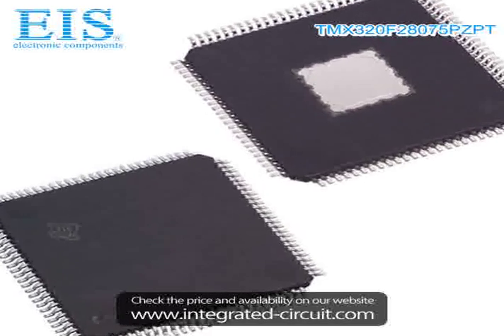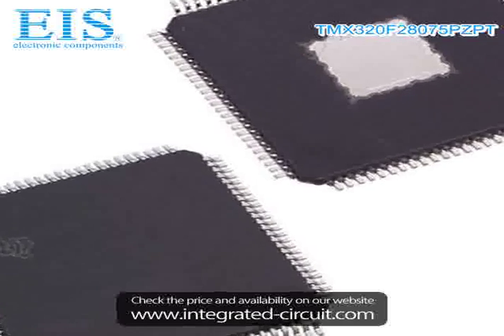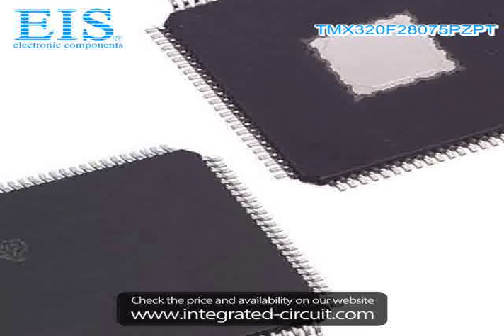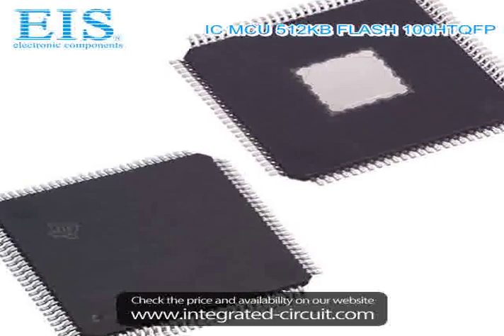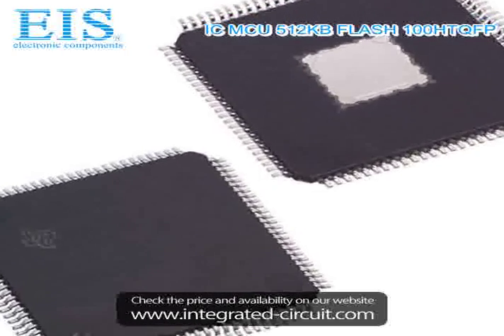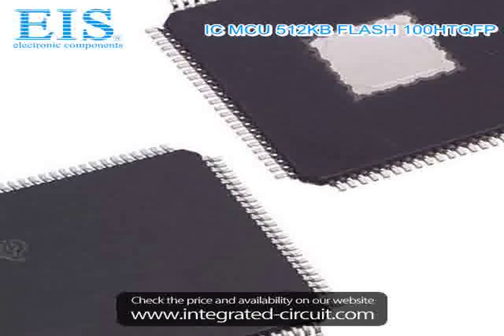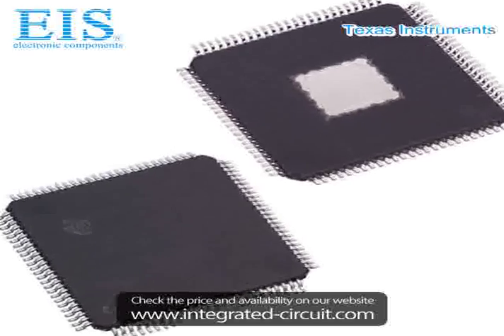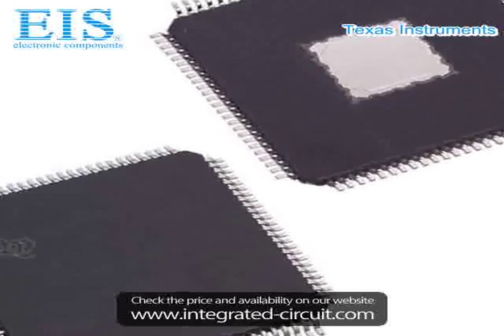Sell TMX320F28075PZPT of Texas Instruments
We have the stocks of TMX320F28075PZPT with a very best price, we can ship immediately after order.

Manufacturer Part Number: TMX320F28075PZPT
Manufacturer / Brand: Texas Instruments
Brief Description: IC MCU 512KB FLASH 100HTQFP

You also can download the datasheet of TMX320F28075PZPT from our